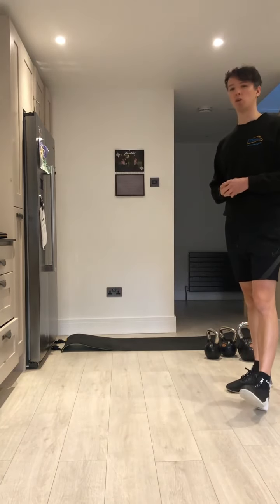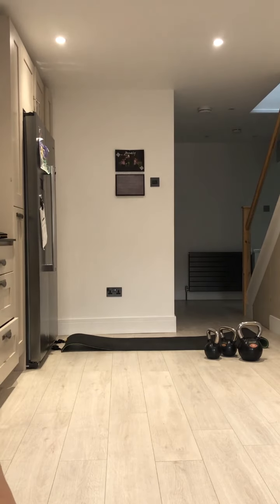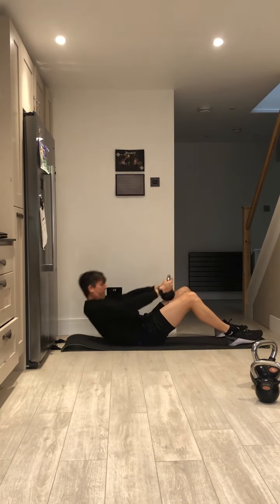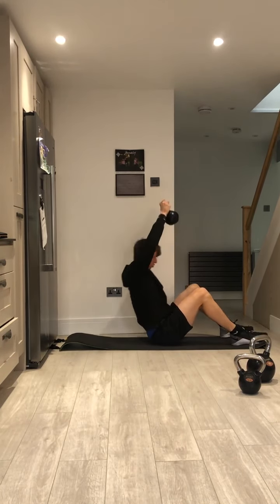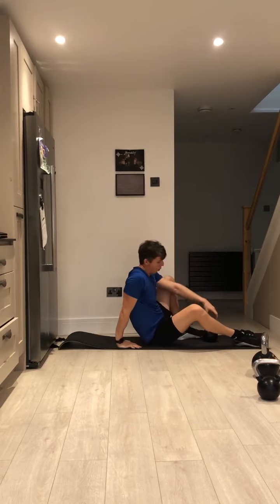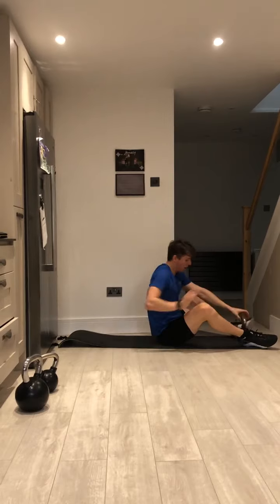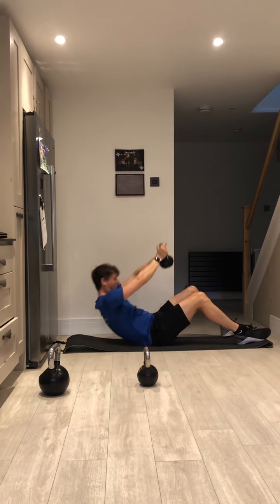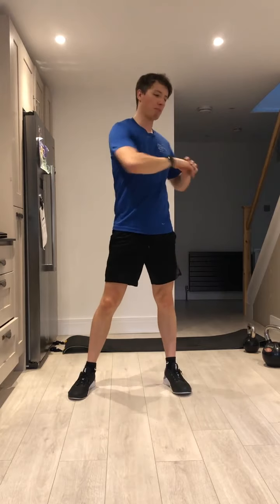Kettlebell HIIT Workout at Home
In Jamie’s Kettlebell HIIT workout you'll be working for 40 seconds with a 10 second recovery. This session has 6 different exercises which you can complete in a circuit 3 to 5 times. 💪

It starts with a dynamic workout to get your heart rate ready for the workout and finishes with a cool down and stretch to lower it again.

To see more gym videos, make sure you select our gym workout playlist, you'll find lots more videos to join in whenever you wish.